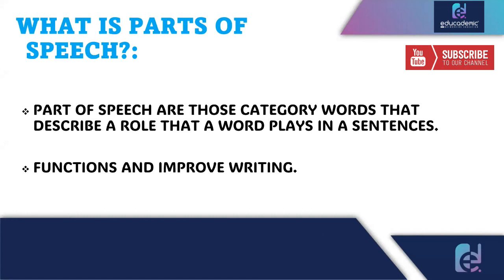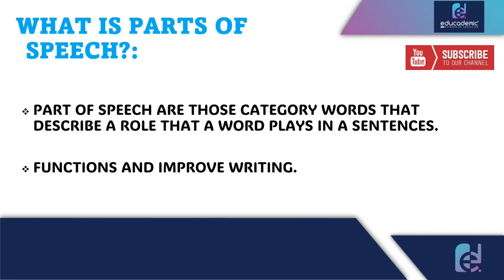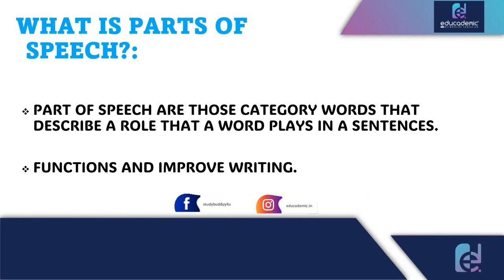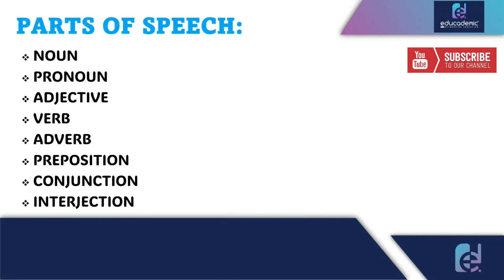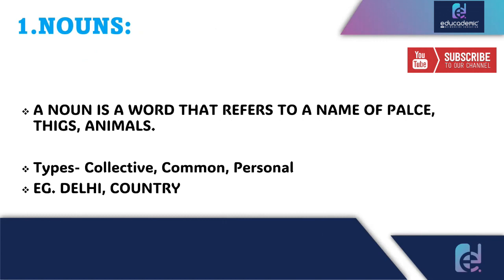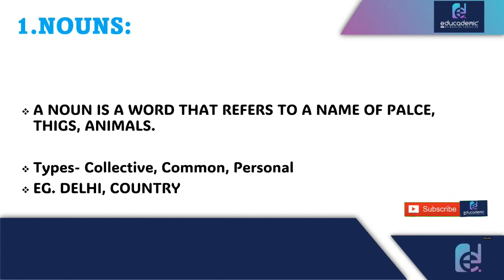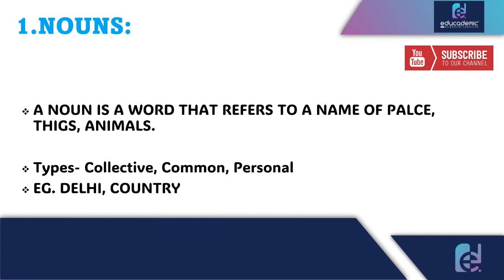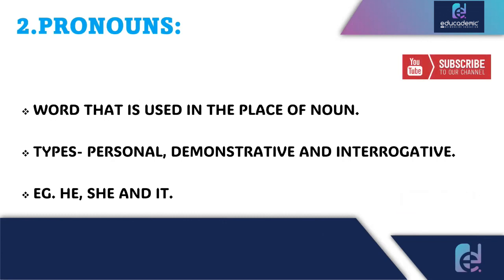English मैं आसानी से सीखें Parts of Speech for Proficiency and Fluency - Part I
🙏 Your Support will help us to create more informative content 🙏

Parts Of Speech:
Understanding English Parts of Speech is like decoding the building blocks of language. Nouns anchor our thoughts, verbs propel them forward, adjectives paint vivid pictures, adverbs add nuance, and conjunctions weave the narrative. Mastering these elements is key to constructing eloquent sentences, making the journey of language learning both fascinating and essential.